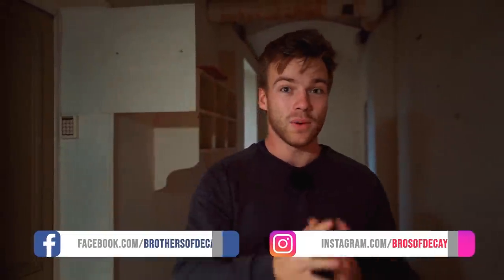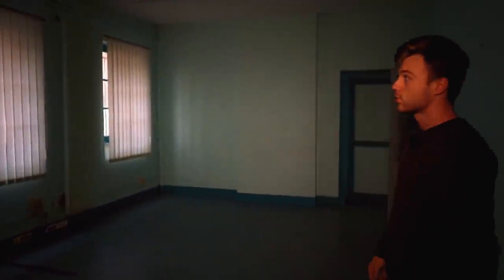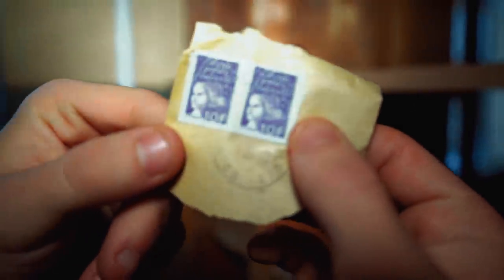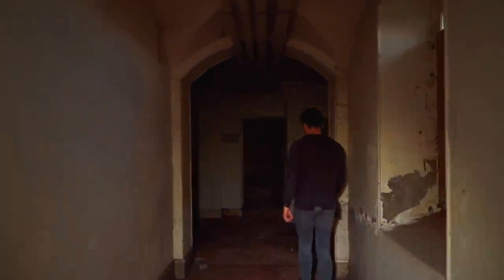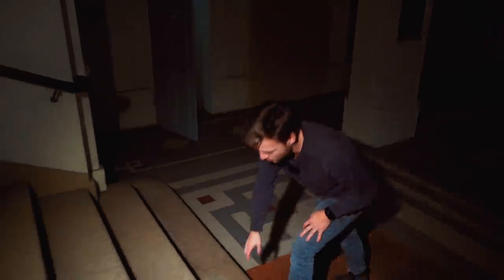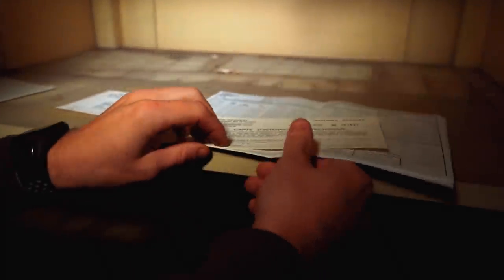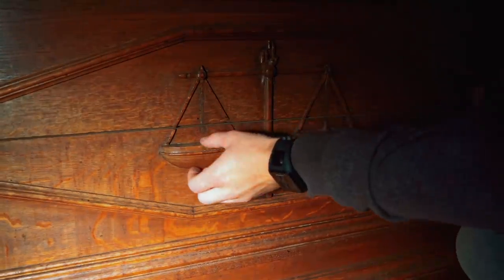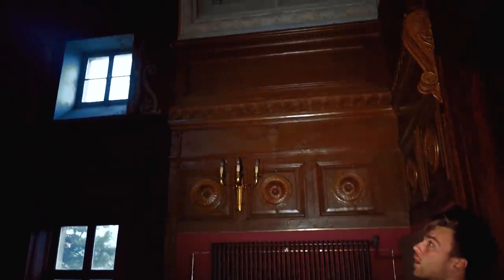Unbelievable Abandoned French Courthouse - Everything Left - Power Still Works!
With the price of a coffee cup a month you can help us document these incredible places and preserve history!

For this week's episode, we take you back to France to show you an incredible abandoned courthouse where everything has been left behind. The place is in a pristine state and all the court documents are still present. The surprising thing about this building is that the power still works and the lights still turn on.

Picture Credits - No advertisements have been applied to the video from our standpoint

OUR GEAR:
Lens 10-18mm
camera bag